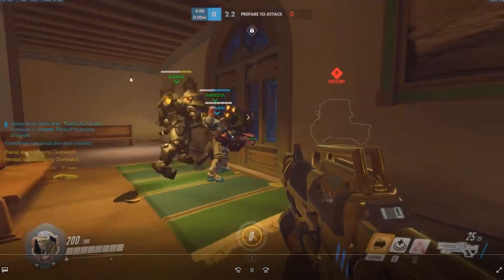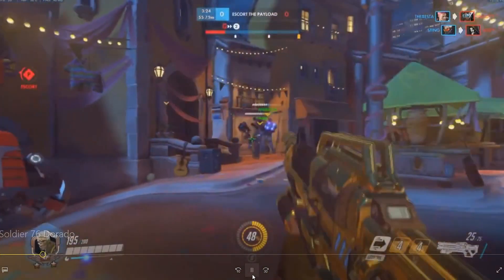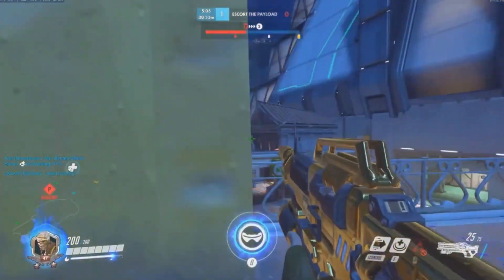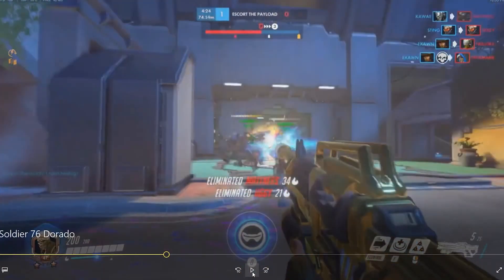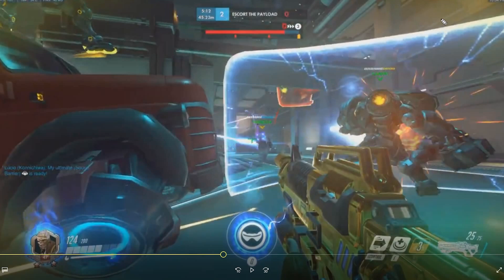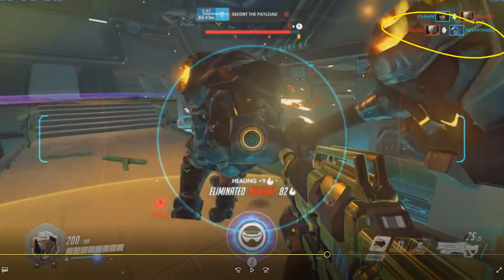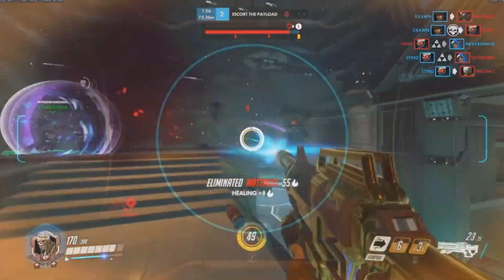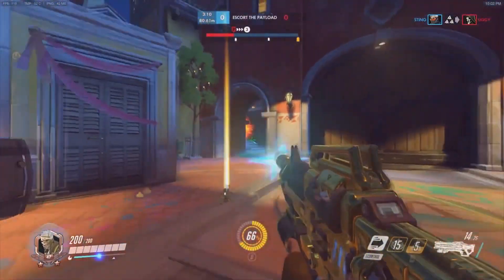Overwatch - Master Soldier 76 VOD Review (Dorado) [~3500SR]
Hi everyone! Today we look at a higher tier player than we usually do. I find that this 76 player has a the basics of the hero down, and now needs to work on maximizing his efficiency in every fight. He needs to ask himself every time he uses his ult, rocket, biofield, etc.: could I have made better use of that? And then integrate that information into future fights.

The same goes for every decisions he makes.It would also be helpful for this player to run a risk / reward analysis for all of his decisions. That will help weed out high risk scenarios that achieve little.